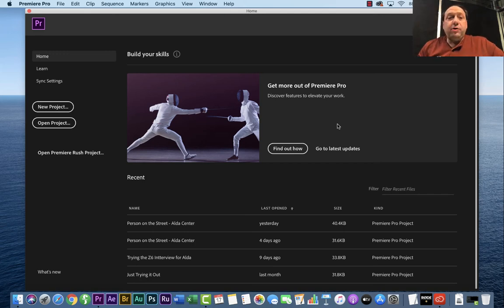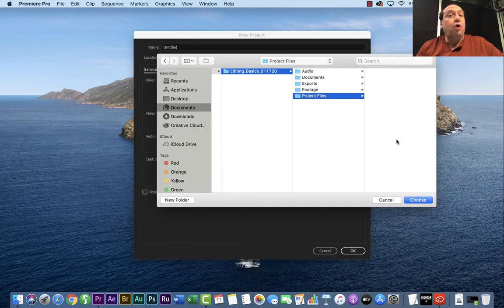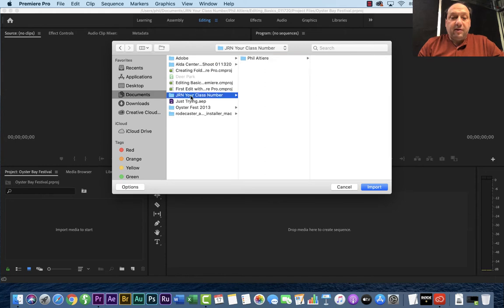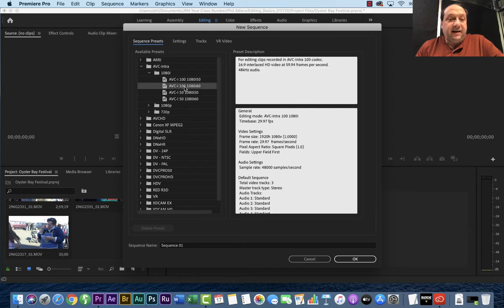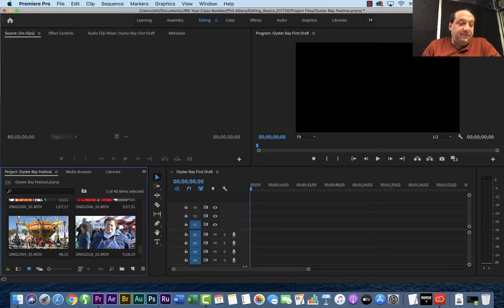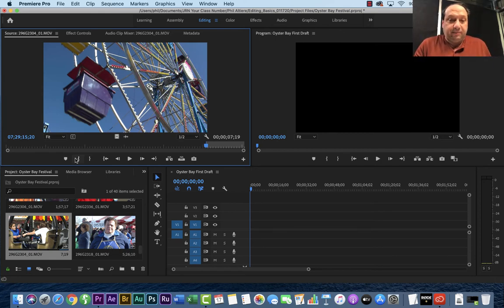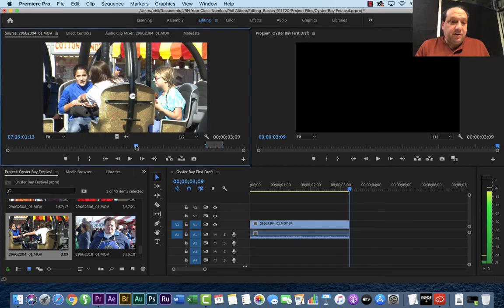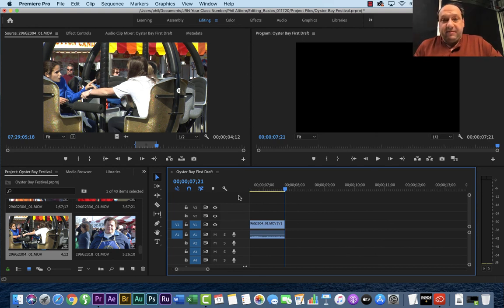2 First Edit with Adobe Premiere Pro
This is for beginning editors with Adobe Premiere Pro and how to edit footage for a news package.